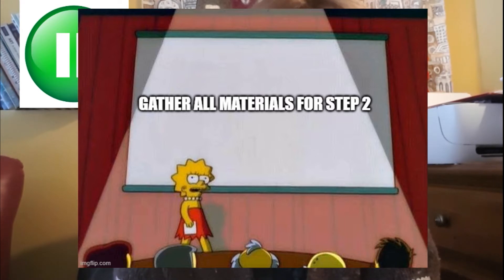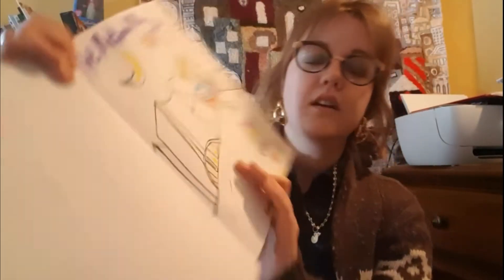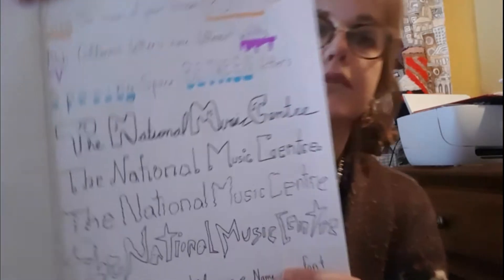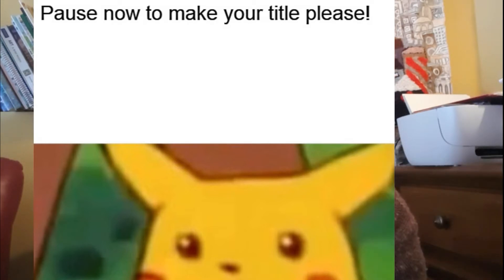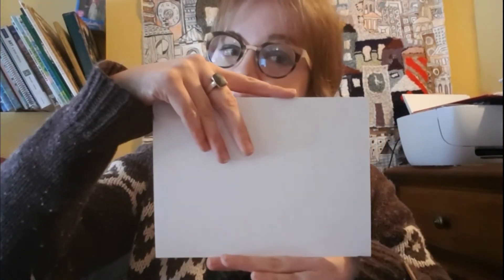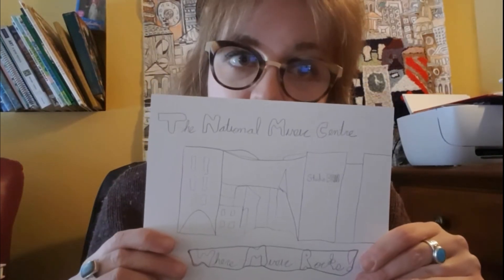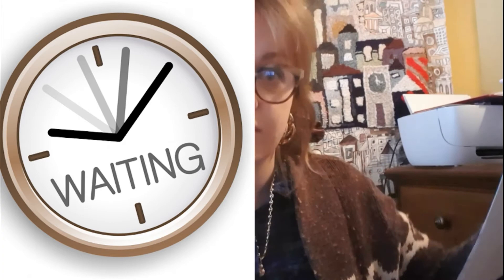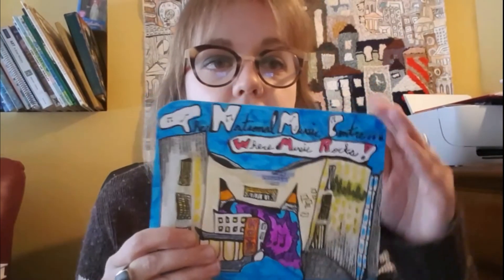How to create your own Alberta Postcards!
For PDD clients and friends!!!